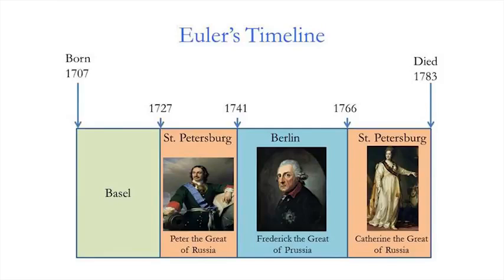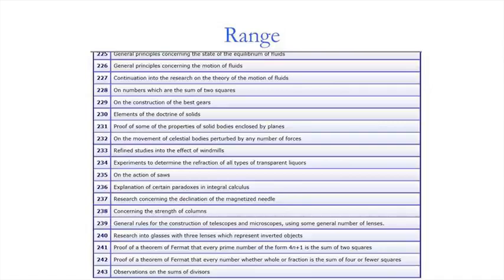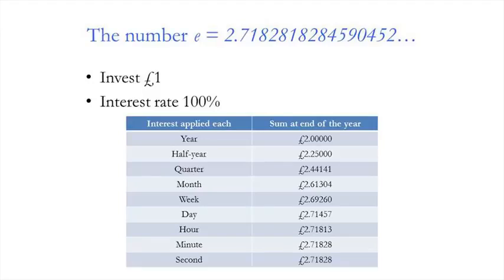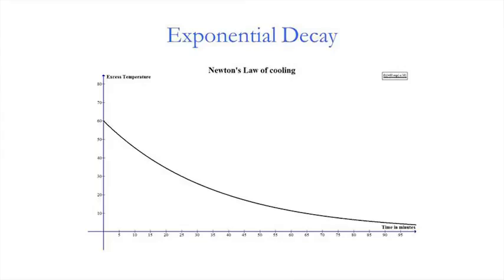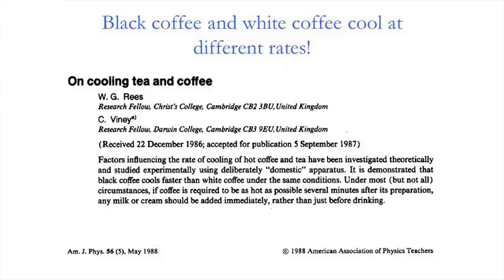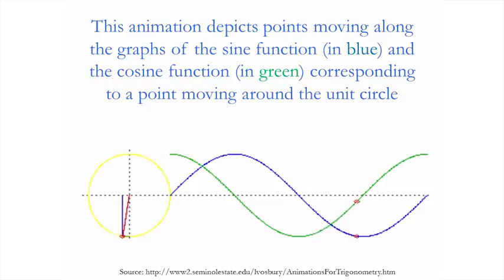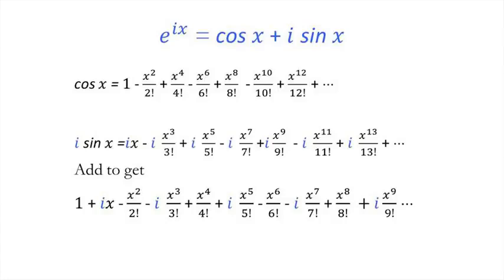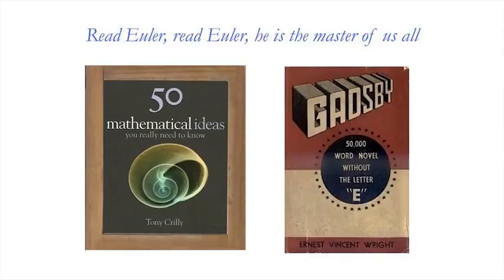Euler's Exponentials - Lecture 2017